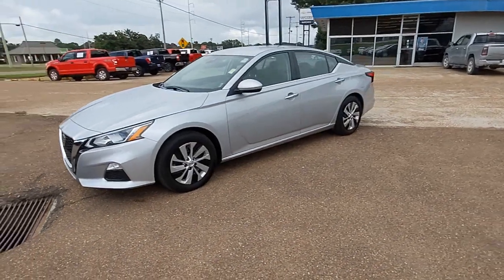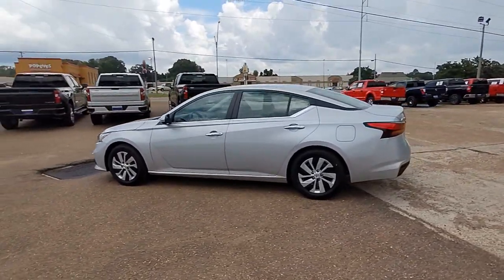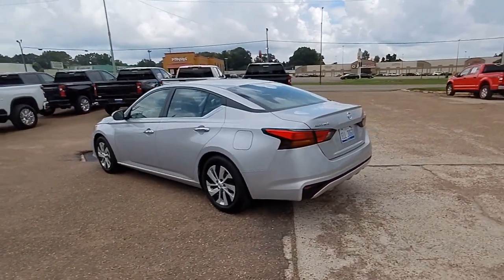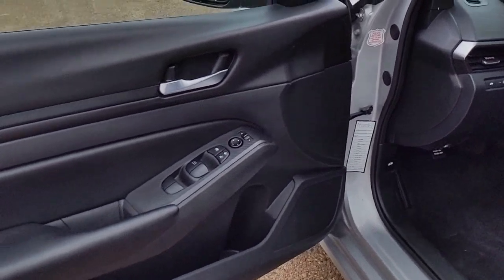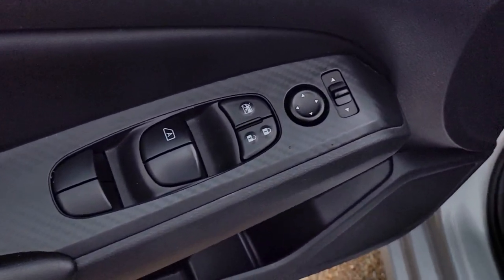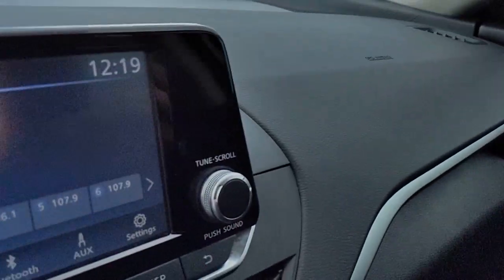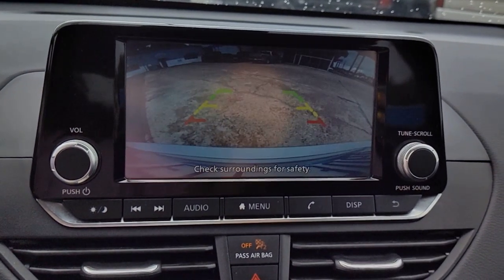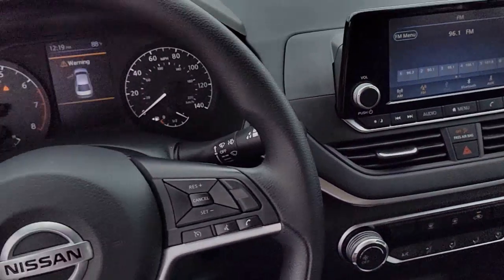2021 Nissan Altima Natchez, Woodville, Gloster, MS, Vidalia, Ferriday, LA 387997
Brilliant Silver Metallic Used 2021 Nissan Altima available in Natchez, Mississippi at Natchez Chevrolet GMC. Servicing the Woodville, Gloster, MS, Vidalia, Ferriday, LA area.
2021 Nissan Altima 2.5 S - Stock#: 387997 - VIN#: 1N4BL4BV5MN387997